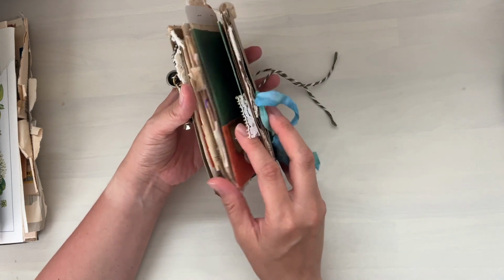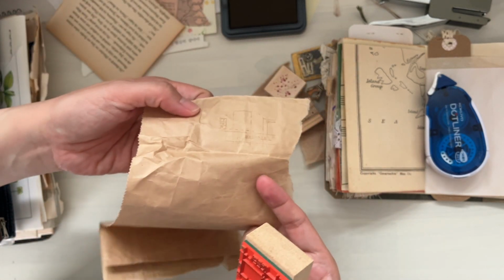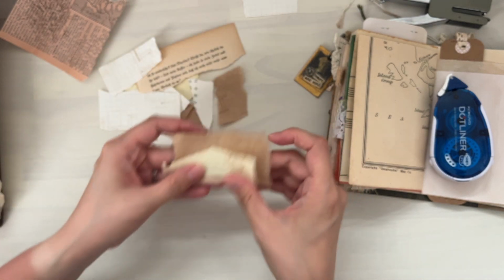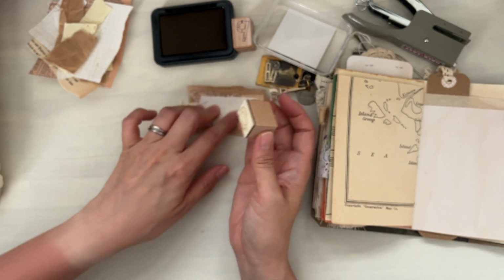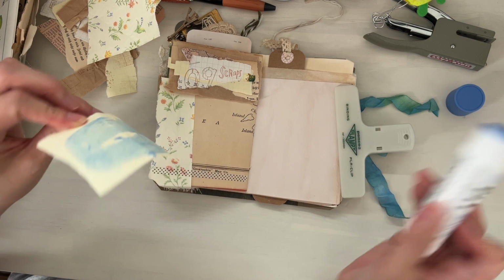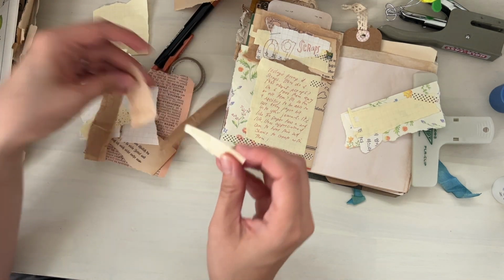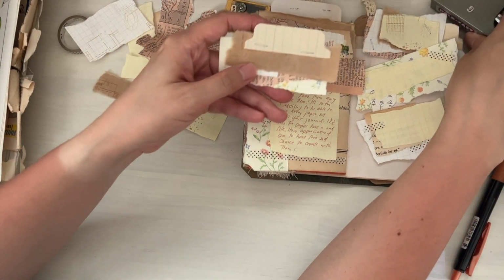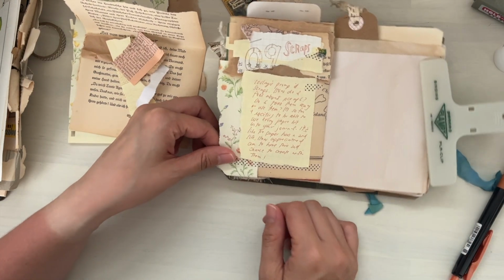Junk Journal July 2024 Day 9: Scraps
Hello!
Here is my take on Day 9: Scraps for the Junk journal July challenge for 2024. It is never too late to start :) I ended up making that laminated sheet idea for Day 7, you can check out that video

[Full Disclosure: I run a small little business, curating stationery goods and providing monthly stationery sub boxes]